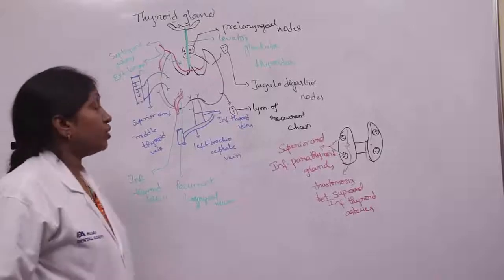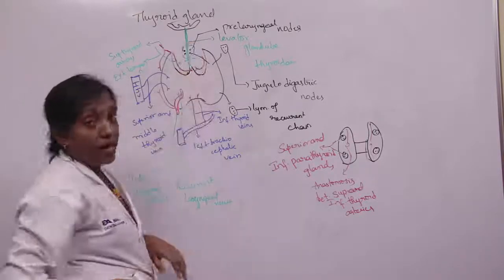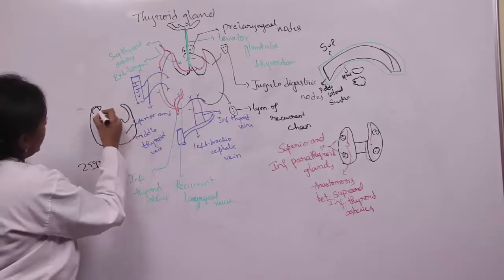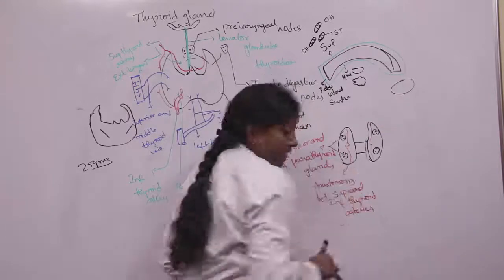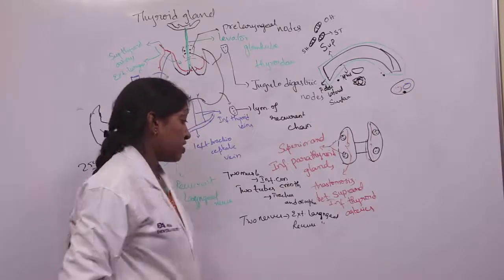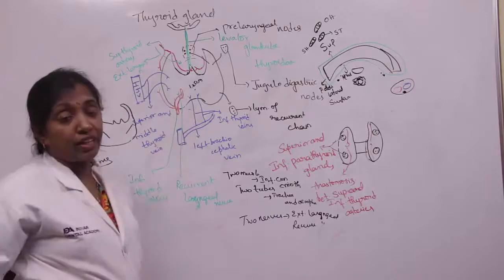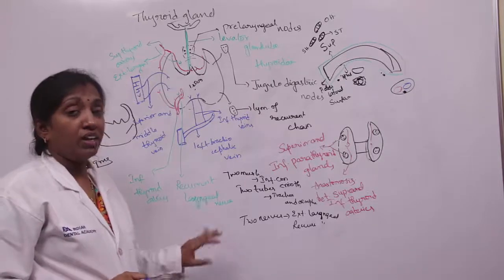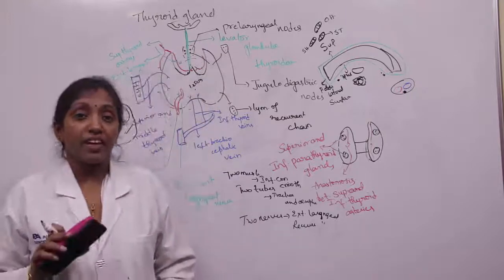Thyroid gland | General Anatomy | Indian Dental Academy